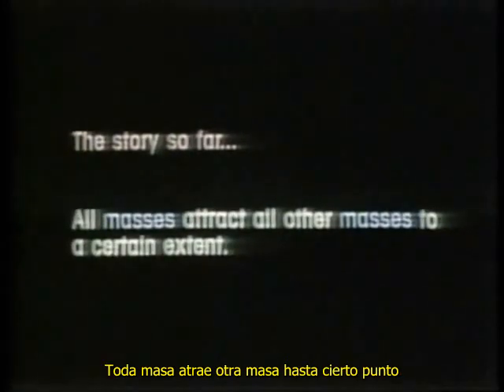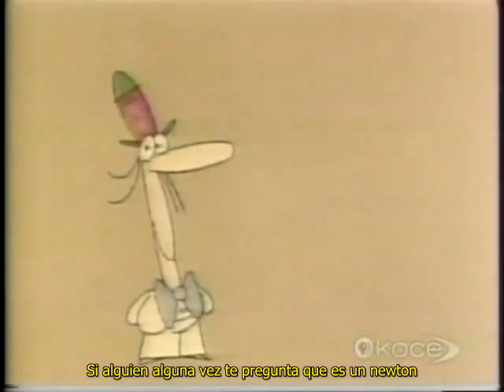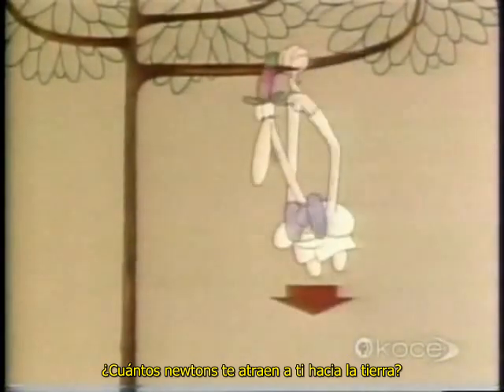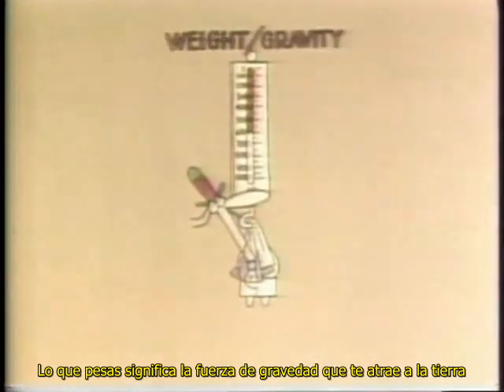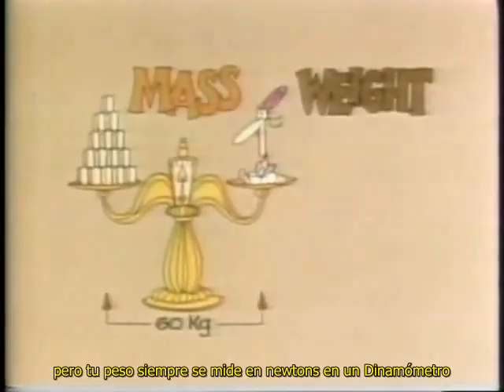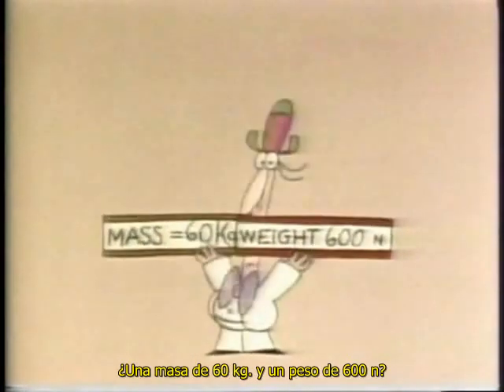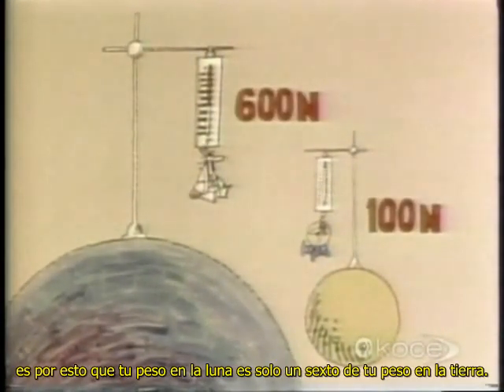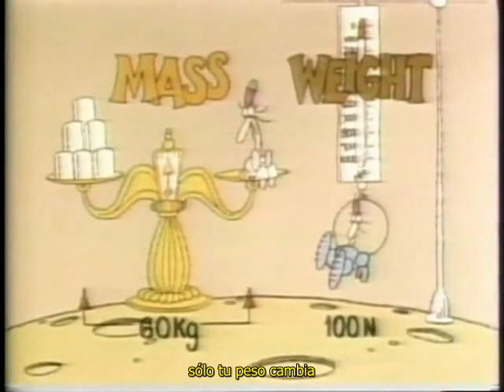07 Peso vs. Masa, Física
Explica la diferencia entre peso y Masa, compara el uso de la balanza y el dinamómetro.
Fácil  en Dibujos Animados.
Eureka